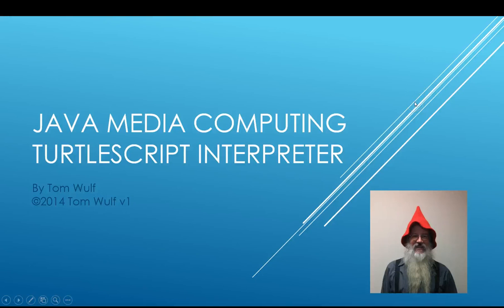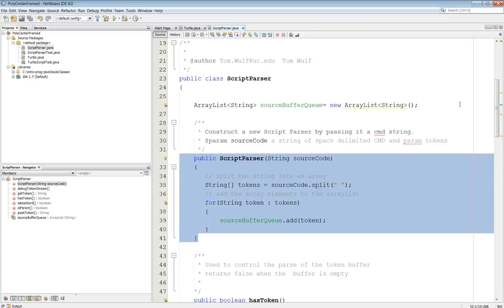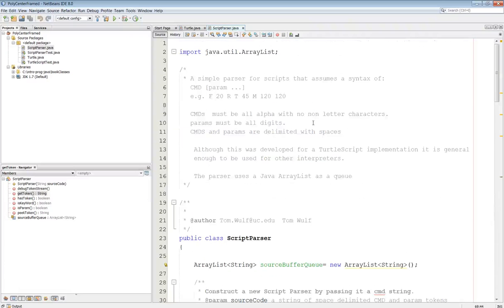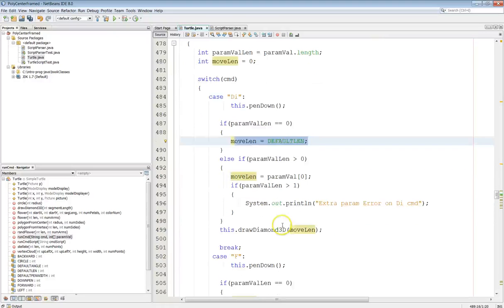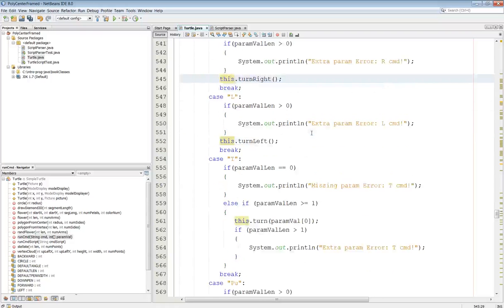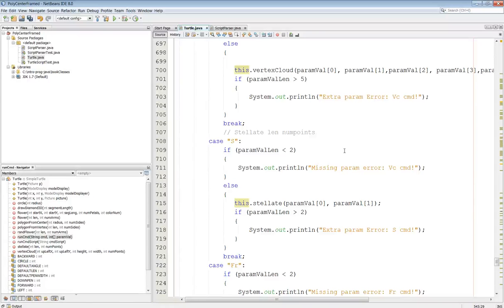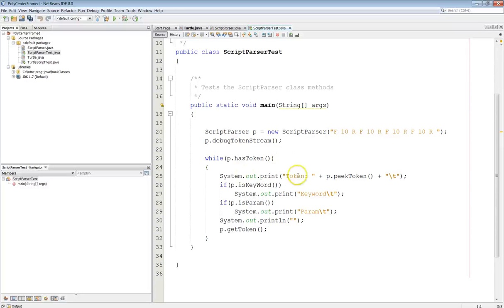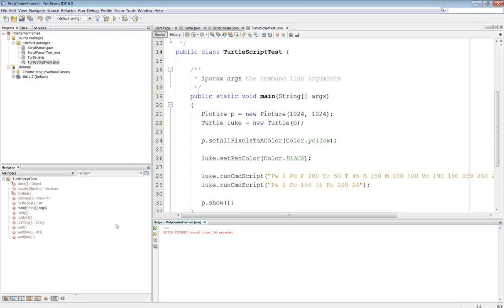Java Media C 01 TurtleScript Interpreter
We implement an Interpreter so we can create complete TurtleScript  programs as Strings of cmds and parameter values.